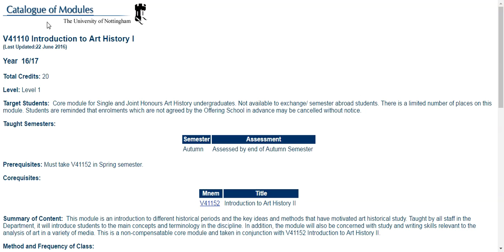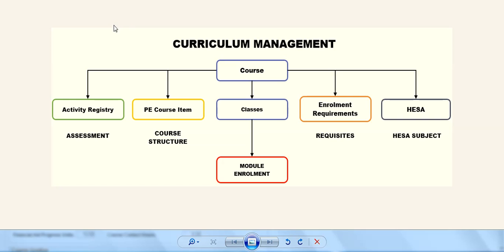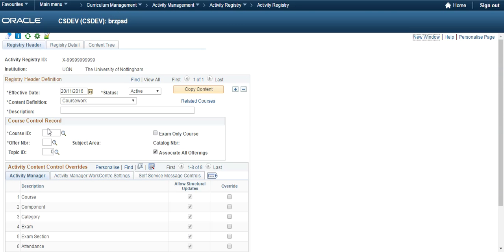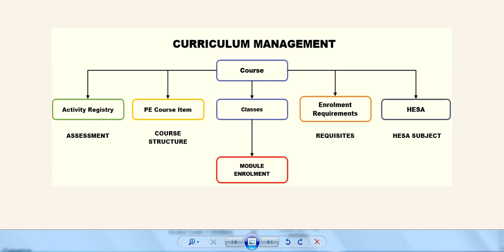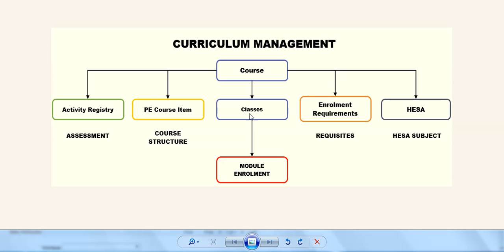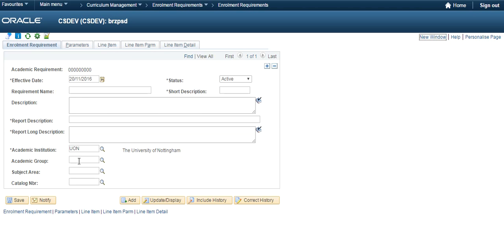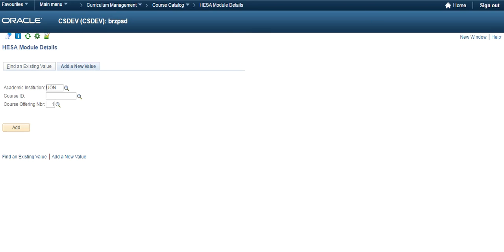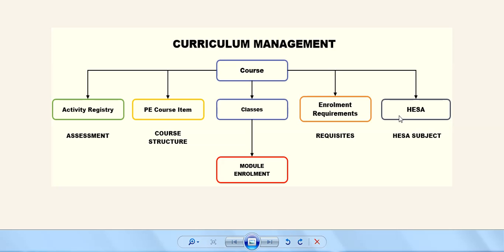Course 4: Creating a Course - Other Actions